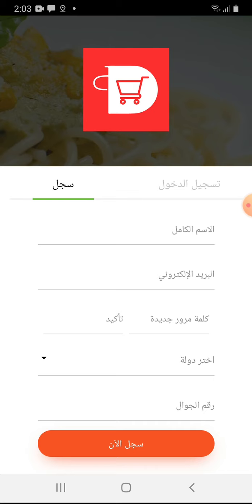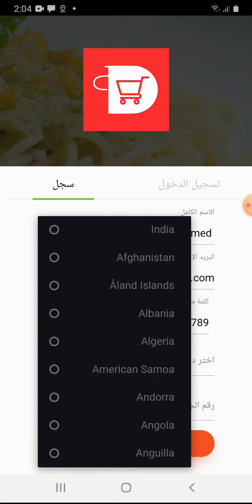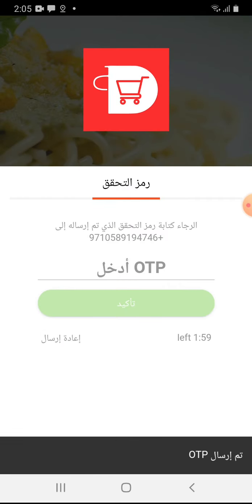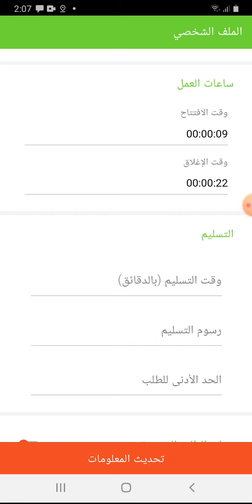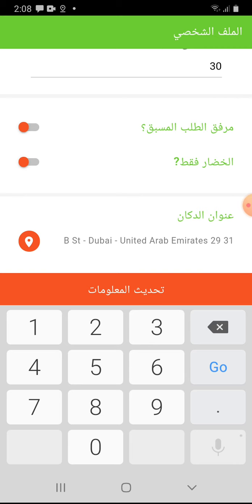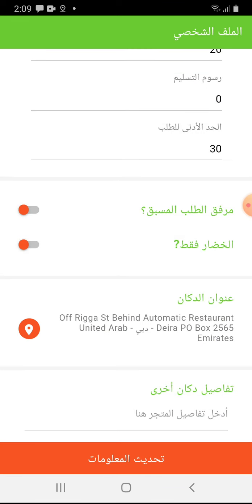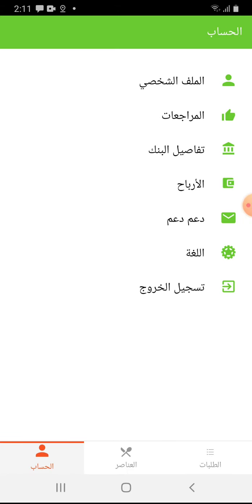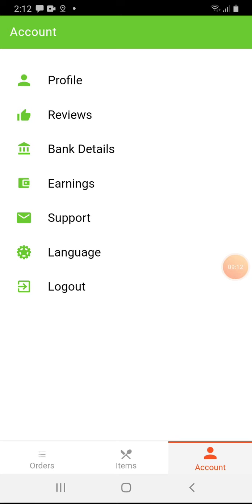How to make register on dizabo sellers app